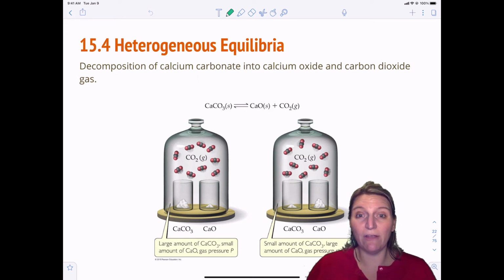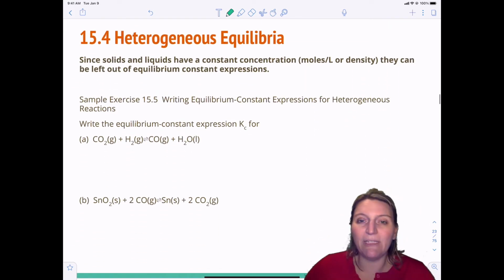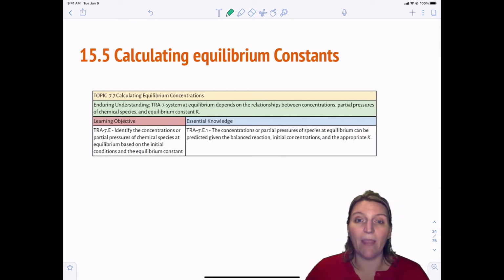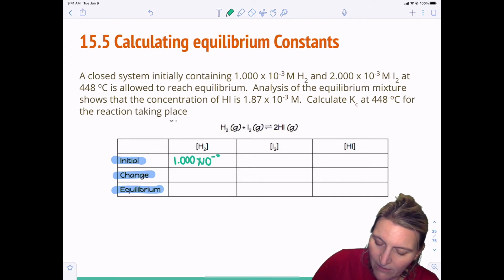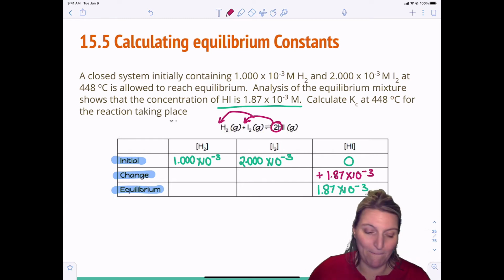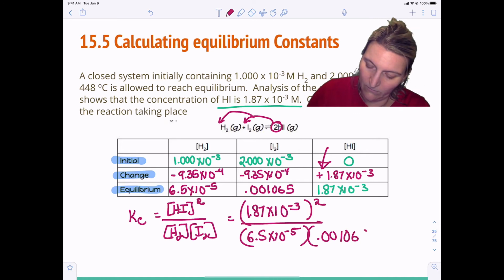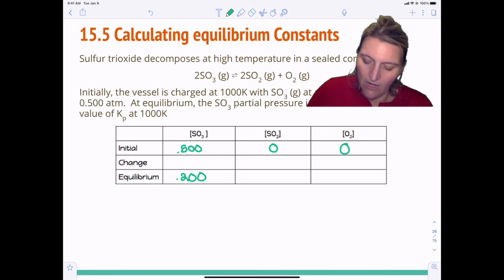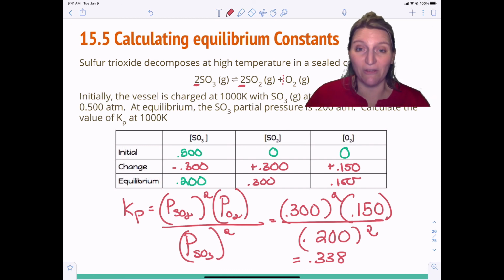U7Vid3: Heterogeneous Equilibria and Calculating Keq